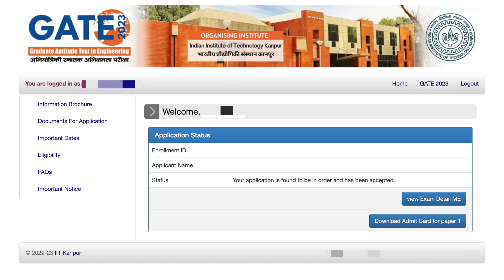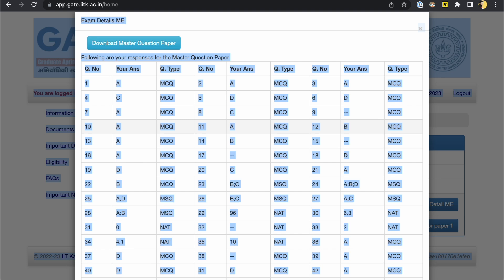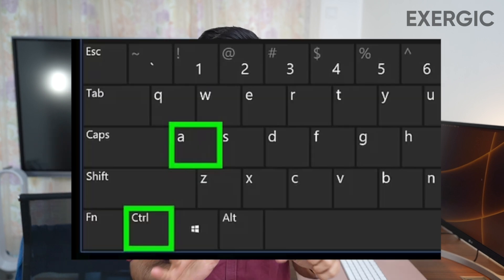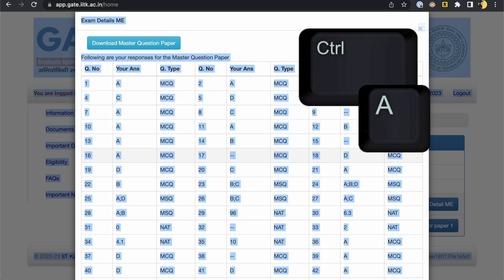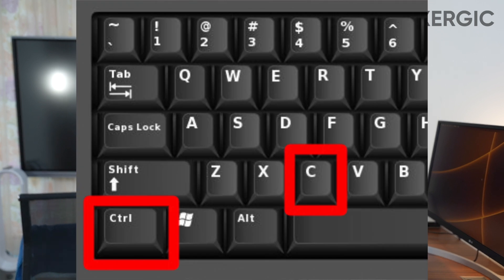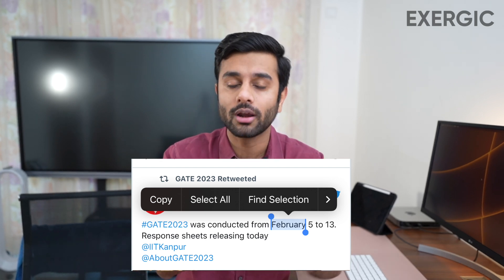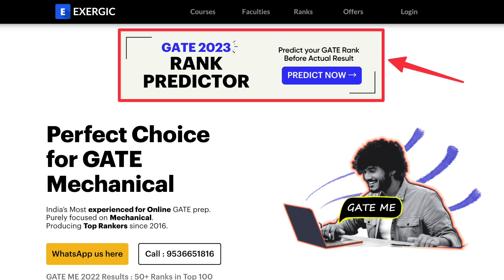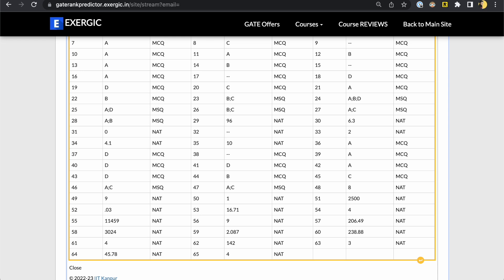Predict your GATE 2024 Rank - Mechanical Rank Predictor